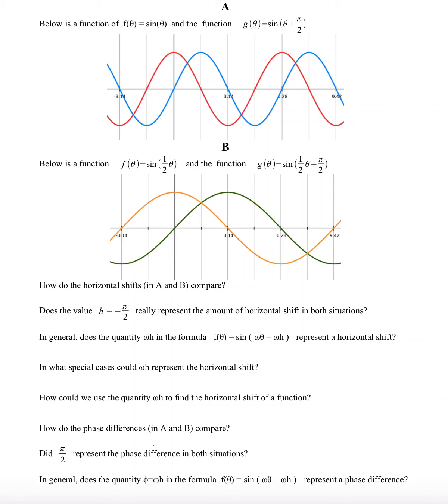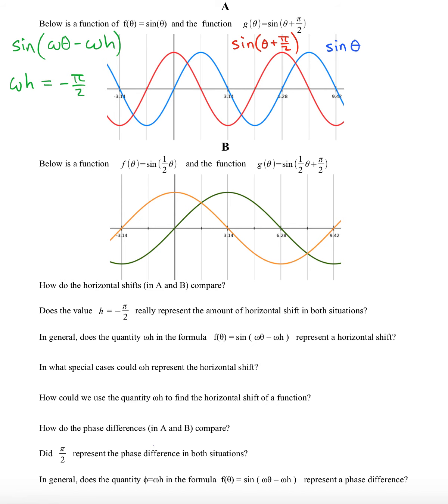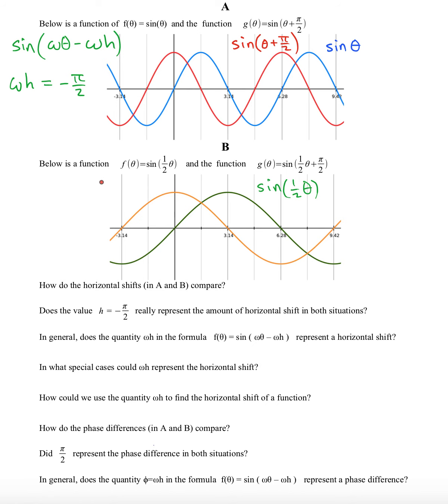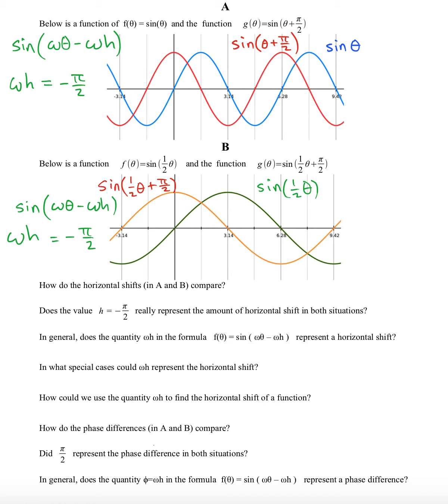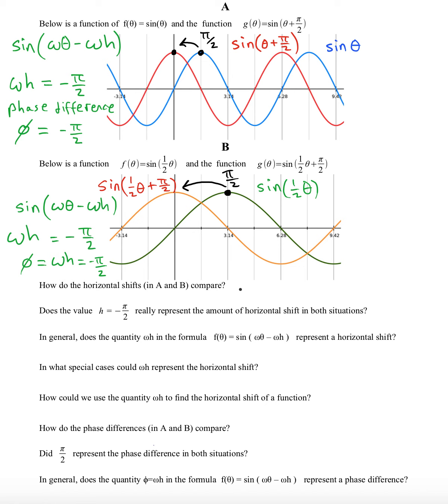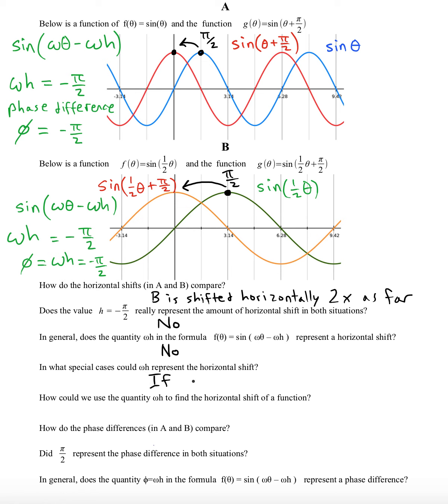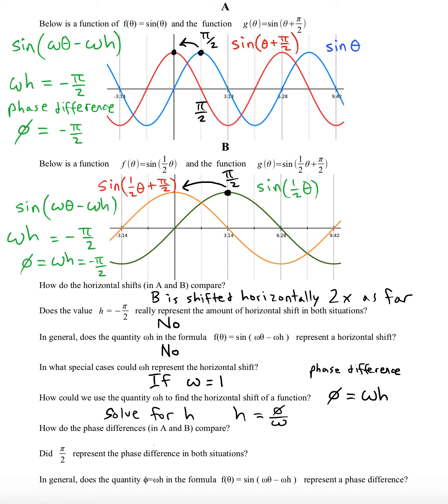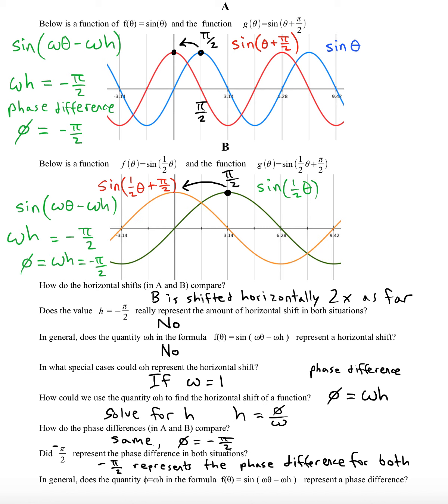Phase Difference and Horizontal Shift